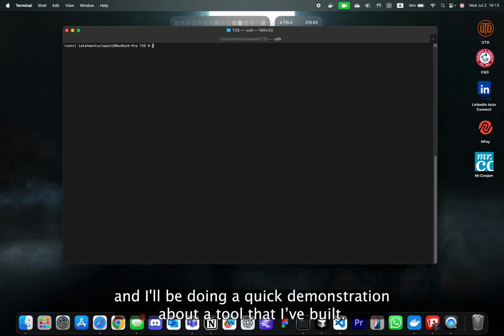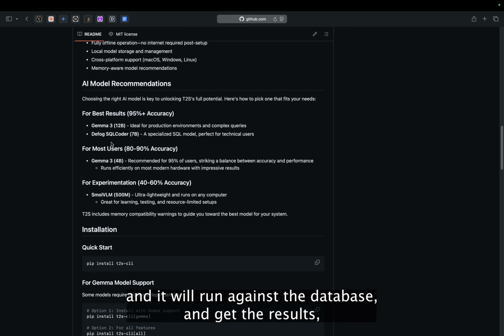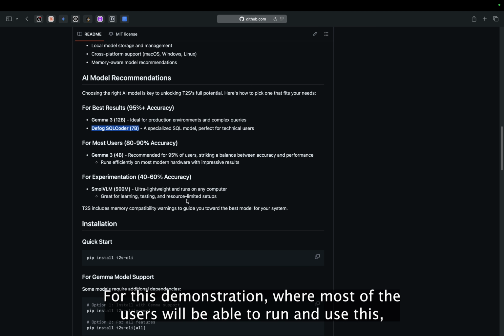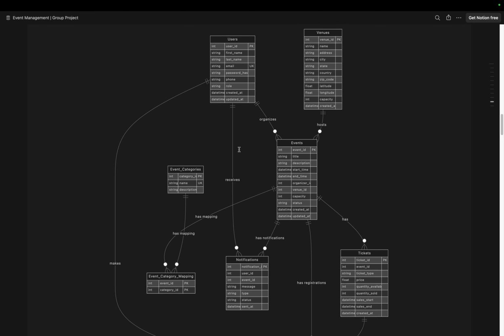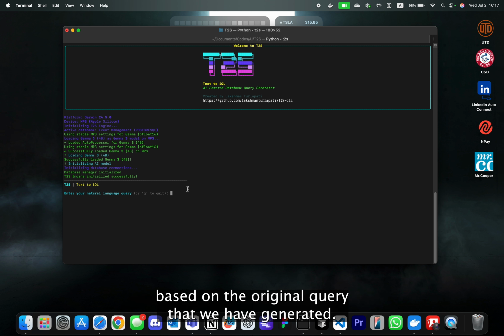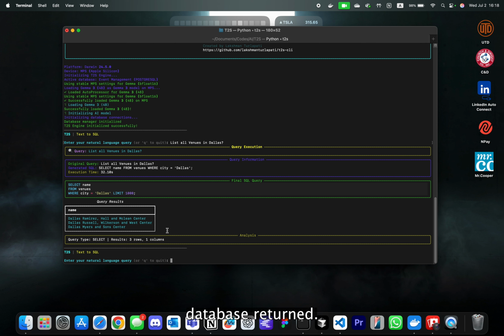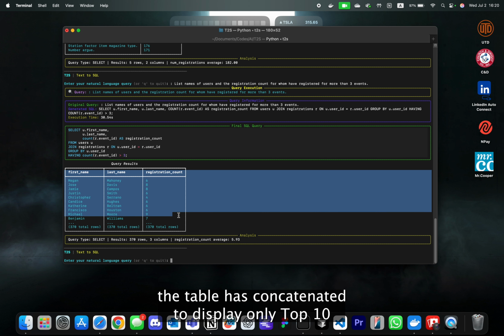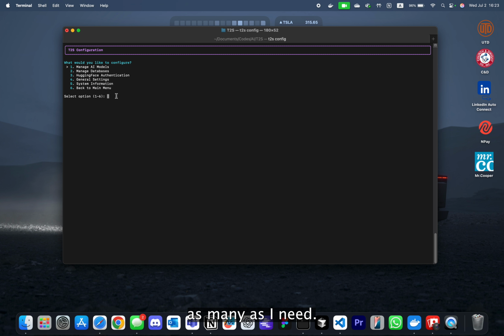T2S-CLI: Privacy-First, Offline Text-to-SQL Conversion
In this video, I'll show you how to use T2S-CLI, a powerful, privacy-first, terminal-based Text-to-SQL converter. With T2S-CLI, you can easily transform your natural language queries into SQL statements using state-of-the-art AI models, all running locally on your machine.

I'll also show you how to get started with T2S-CLI, from installation and setup to running your first queries. Whether you're a seasoned developer or just starting, you'll find T2S-CLI to be an invaluable tool for your workflow.

or

pip install t2s-cli